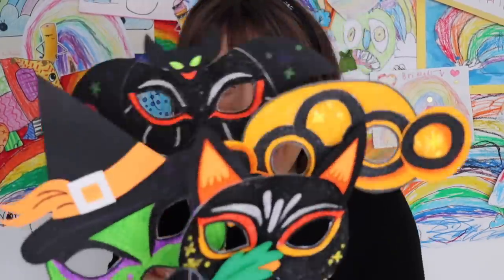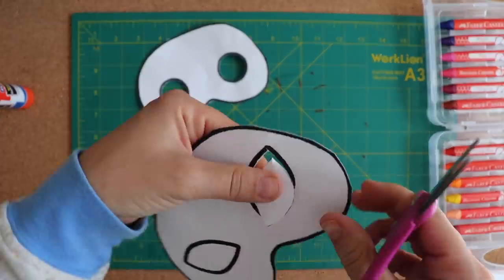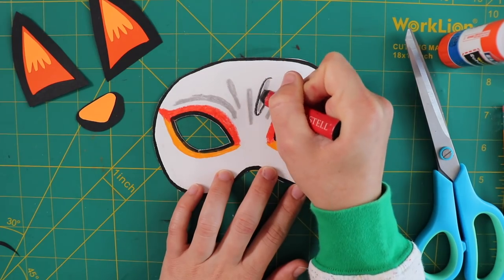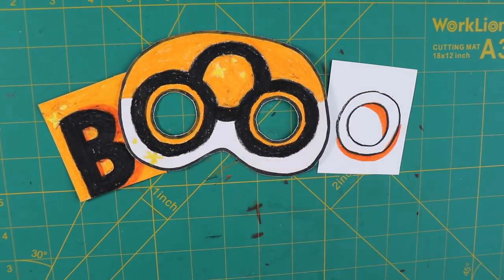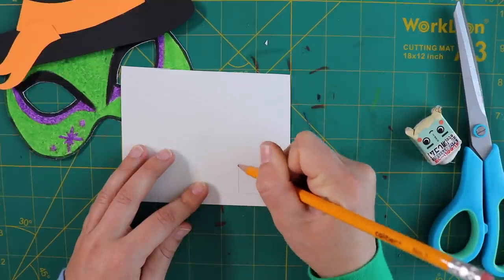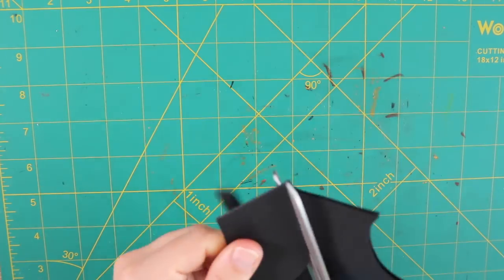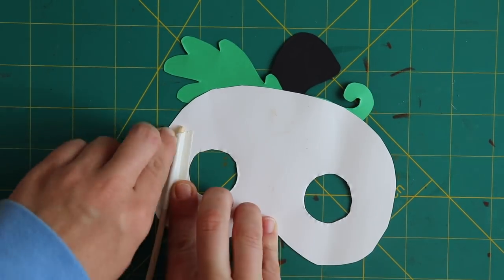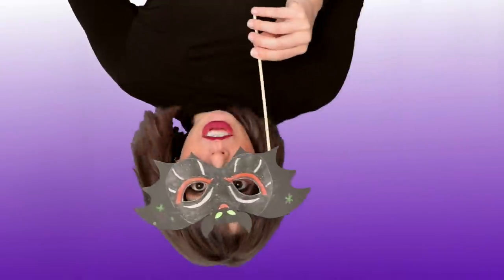How to Make Halloween Masks for Kids! | Create a Halloween Paper Craft with Bri Reads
So many characters you can be...what will you be for Halloween? Join me as we create Halloween character masks from paper! In this step-by-step tutorial for kids, I'll show you how I made all these masks: a cat, a ghost, a witch, a bat, and a pumpkin!

I love to read and I love to draw! My art projects are inspired by the books we read and activities we do on my channel 🎨📚 Learn how to draw your favorite book characters, animals, and more!

- ART SUPPLIES -
Beeswax Crayons
Watercolors Set
Handwriting Paper
Colored Pencils
Drawing Pad

-- ABOUT ME --

It's me, Bri! Hi friends! My name is Bri and I'm a former international preschool teacher turned kids content creator. I have a Bachelor's degree in Education and a huge passion for literacy, performing, and creative arts. This YouTube channel is made with LOVE & I simply couldn't do it without your support!